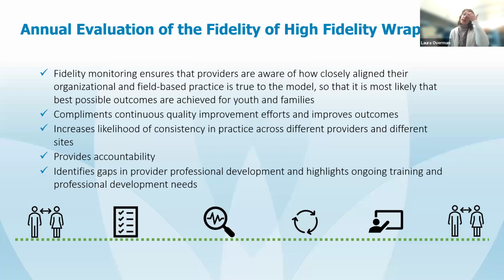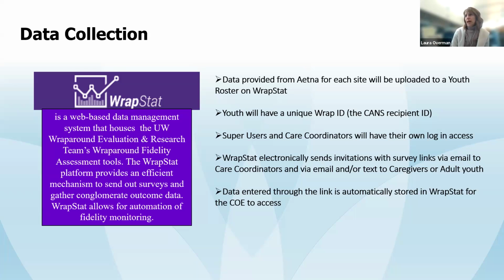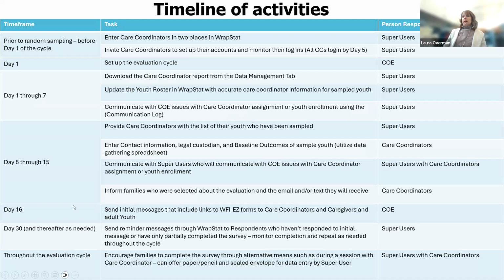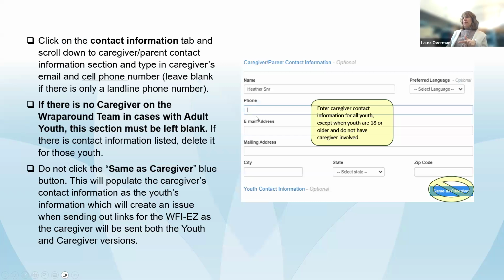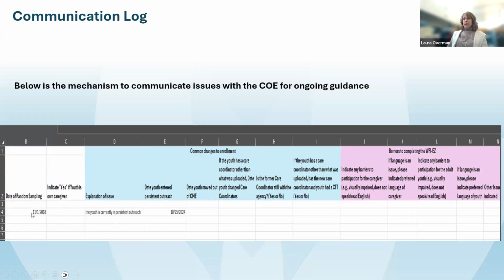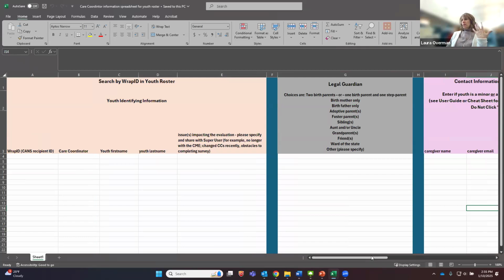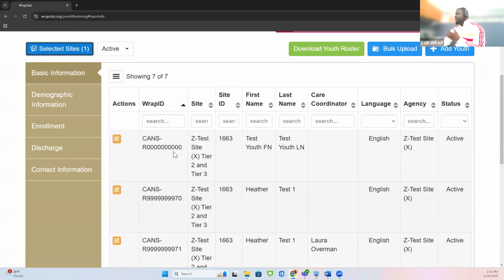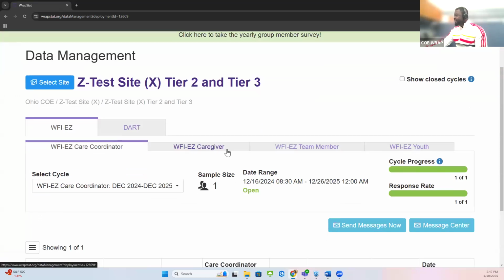Care Coordinator Training - January 24, 2025